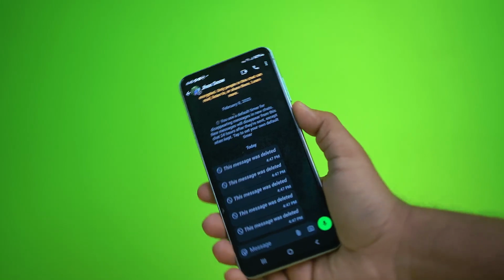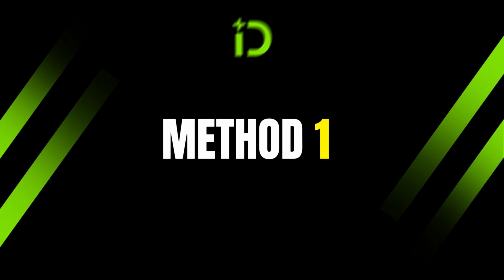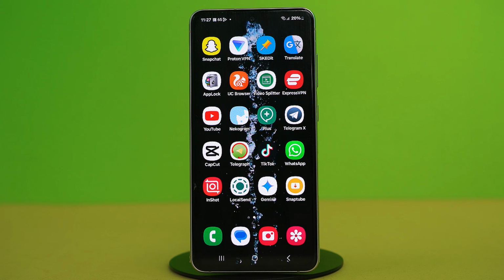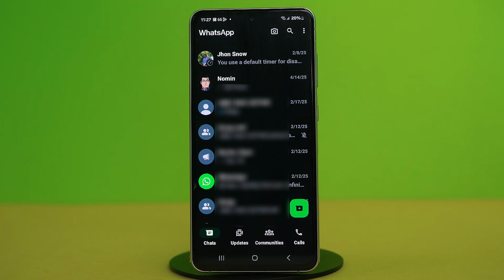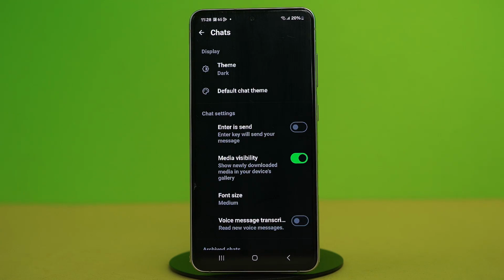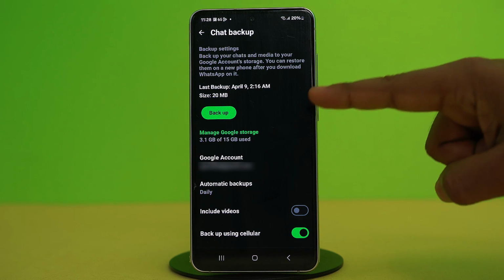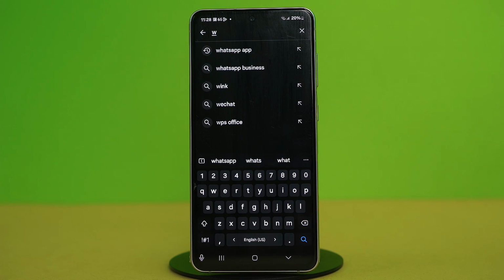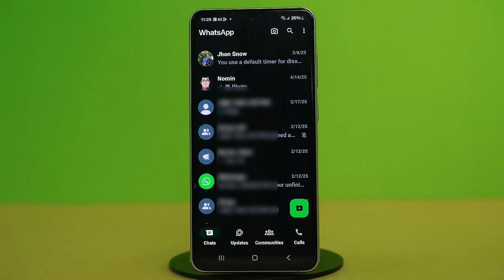How To Check Deleted Messages In WhatsApp Android | Recover Deleted WhatsApp Messages on Android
Want to know how to check deleted messages in WhatsApp on Android? Well, don't worry! In this video, I've shown how to recover deleted WhatsApp messages on Android. By using WhatsApp deleted messages recovery methods, you can easily view deleted messages on WhatsApp.

So no need to roam around, go and check this video to check deleted whatsapp messages and if you find this video helpful, make sure to like, comment, and subscribe to this channel. Thanks a bunch for visiting here!